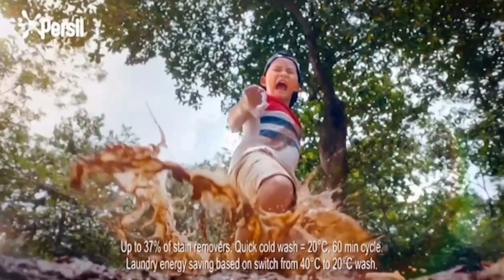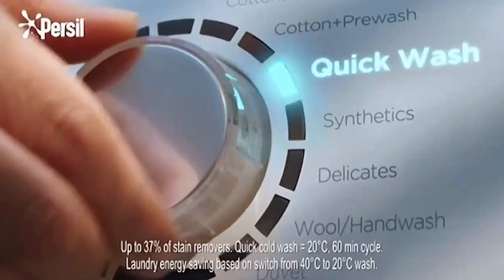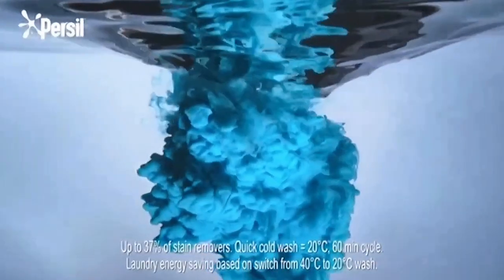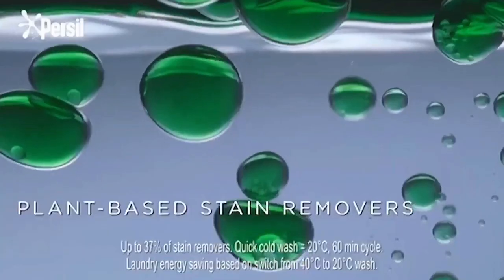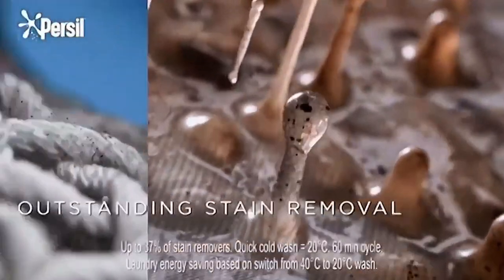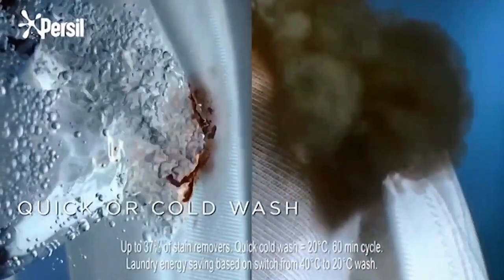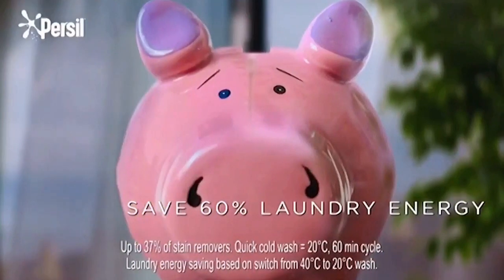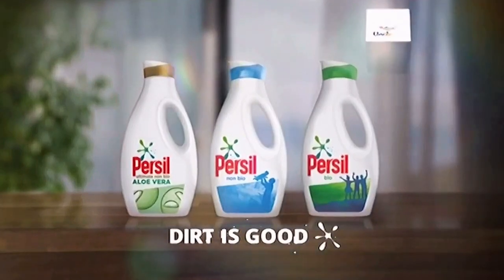2023: Persil Liquids [What If]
Title: What If?
Brand: Persil
Advertiser/Client: Unilever
Agency: -
Media: TV Advert
Directed By: -
Featuring: -
Guest Appearance: -
Voice Over: -
Year: 2023
Location: -
Country: UK
Washing Machine: -
Model: -
Slogan: Persil. Dirt Is Good.